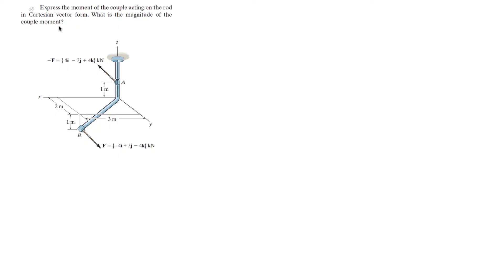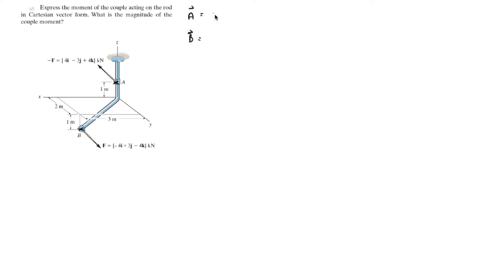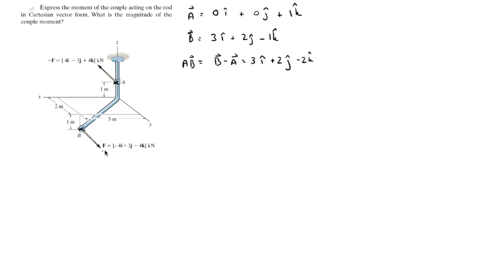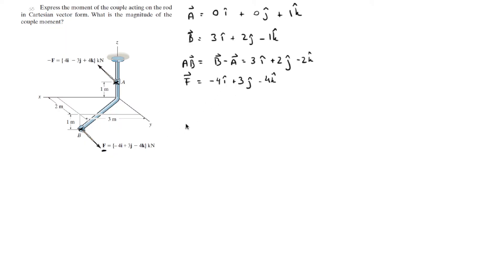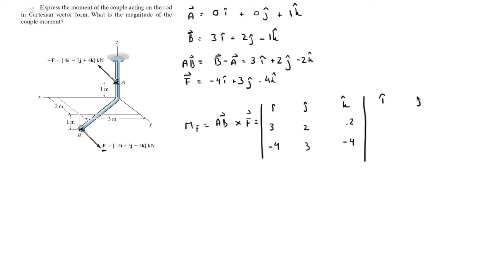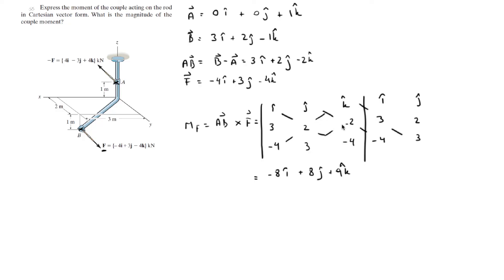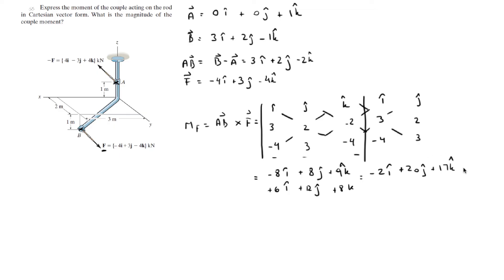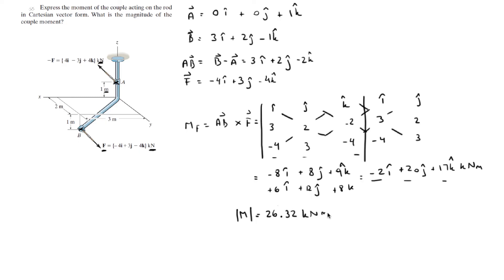Find the moment of the couple acting on the rod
Express the moment of the couple acting on the rod
in Cartesian vector form. What is the magnitude of the
couple moment?